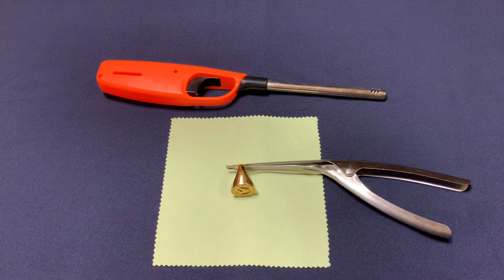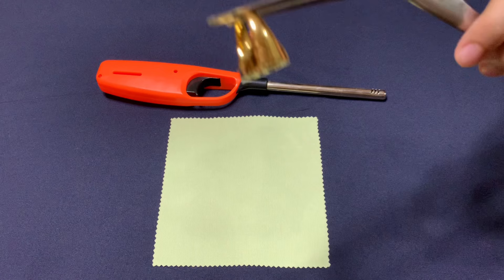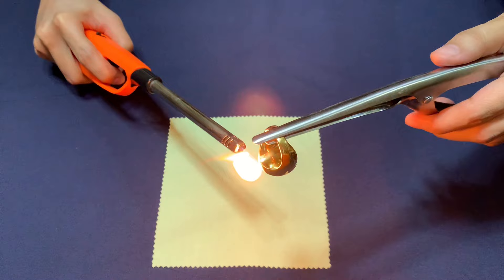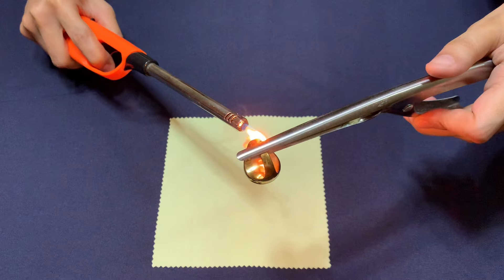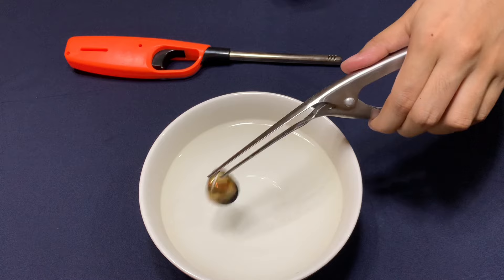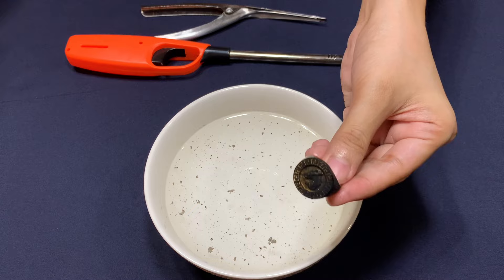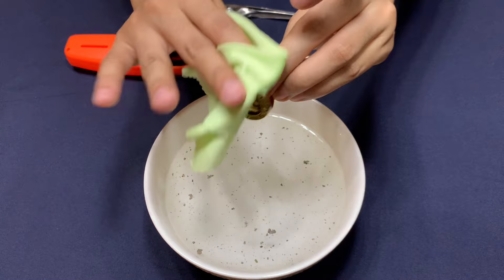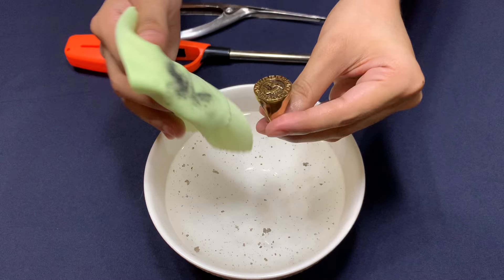How to Test Gold With a Lighter (Real vs Fake)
Ever wondered if your gold is real? Today, we're diving into a fiery test that anyone can do at home! Grab your lighter and let’s uncover the truth about your gold with this easy DIY method.

🔍 Step-by-Step Guide:

1. Use a pair of pliers or tongs to hold your gold securely.
2. Expose the gold to a butane lighter flame for 1 minute. Burn larger pieces, like gold bars, longer.
3. Place the heated gold under running water to cool it down.
4. Carefully examine the gold for any color differences.
5. Record the process for better evaluation if desired.

🛑 Important Tips:

Use a butane lighter for a stable and easily controlled flame.
Ensure your lighter has a full tank of lighter fluid.
Handle the gold with pliers or tongs to avoid burns.

💡 What to Expect:

Real gold will not change color when exposed to direct heat.
Fake or impure gold may show discoloration or darkening.
This method is straightforward and can be done with minimal tools.

💧 Post-Test Care:

Cool the gold under running water immediately after the test.
Handle with care as the gold will be hot from the flame exposure.

📌 Remember:

This fire test is an effective way to distinguish real gold from fake.
Always prioritize safety by using pliers or tongs.

🔗 Next Up:

Want to learn how to tell if gold is fake? Don't miss our video on how to test gold at home with vinegar

Timestamps:

0:00 - Introduction
0:05 - Expose Your Gold to Fire
0:35 - Observe Any Color Changes
0:41 - Wash Your Gold With Water
0:45 - Interpretation of Results
1:05 - Wipe Your Gold Clean
1:13 - Caveat When Using the Fire Test